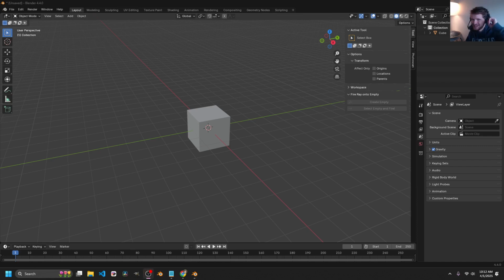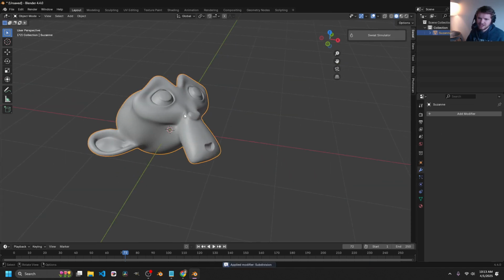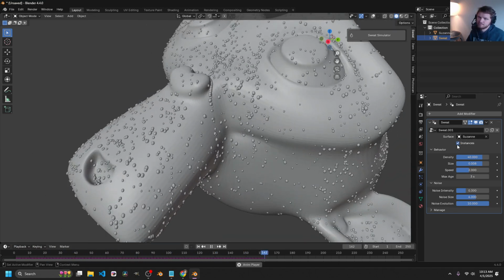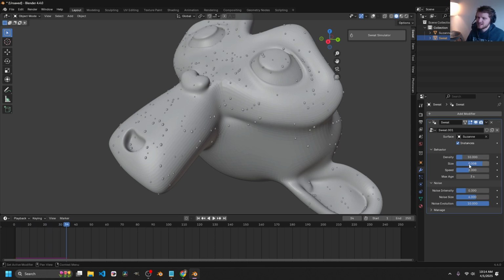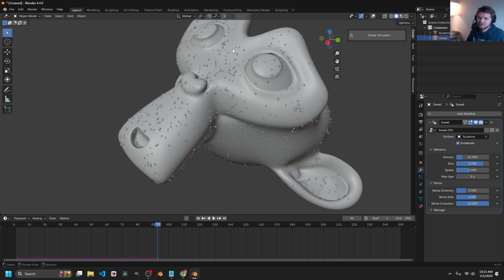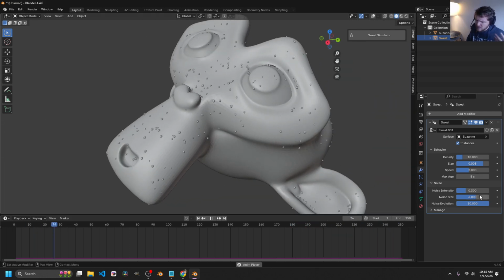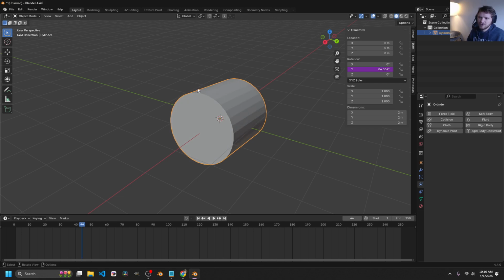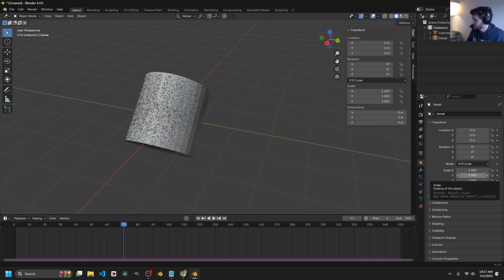Sweat Simulator Tutorial